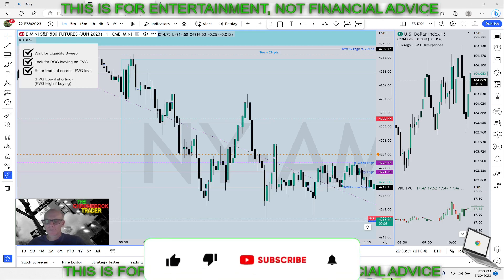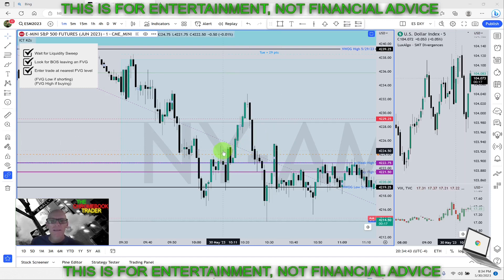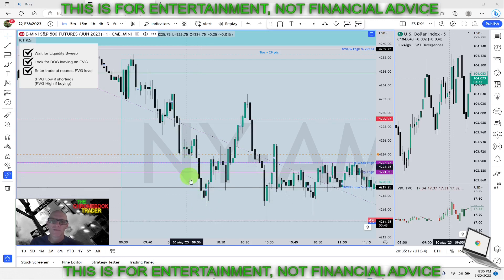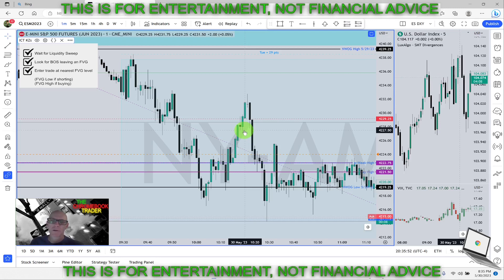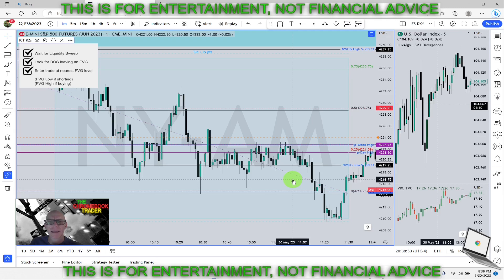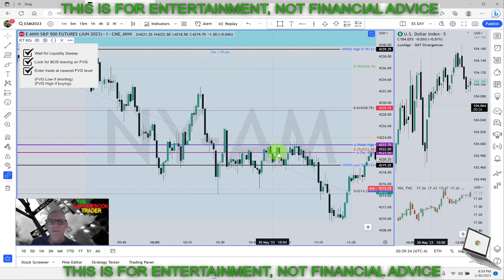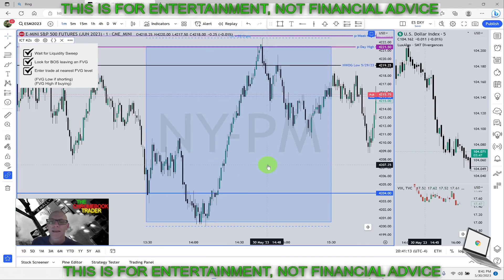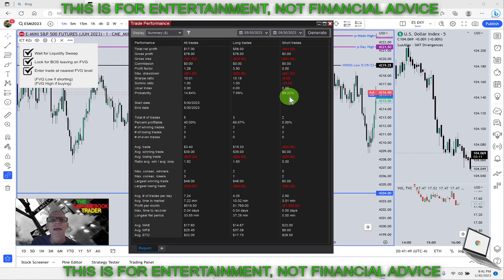Simplified Silver Bullet Trade Entries Series: 5/30/2023 (1 Win, 2 Losses, Breakeven Day)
This video is intended to provide a stripped-down trade plan to simplify your Silver Bullet trade entries.  I will be trading this simple 3 step approach to the Silver Bullet strategy over the next 2 weeks and documenting the results.

The strategy involves identifying key levels of support and resistance on the chart and then waiting for price to break through these levels. Once price has broken through these levels, traders can enter the market with a high probability of success.

Are you looking to try an pass a prop firm challenge trading the Silver Bullet strategy?

Save 80% with Code: JEMRXLLJ